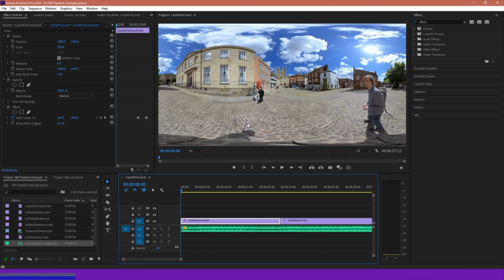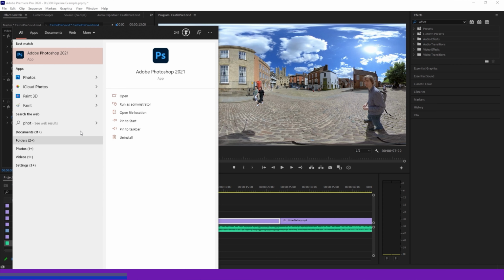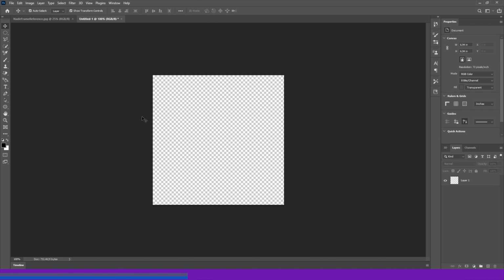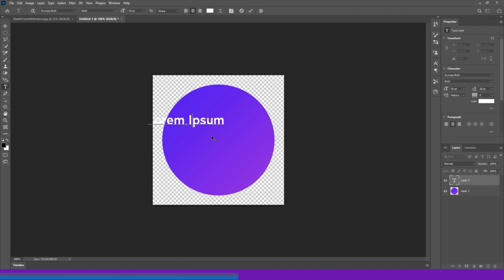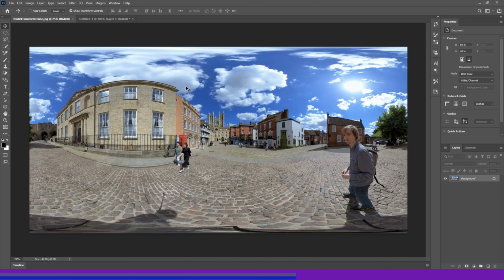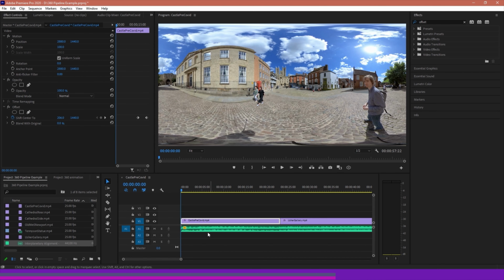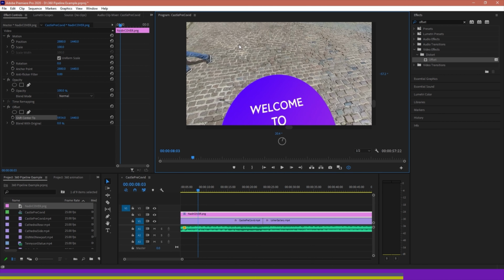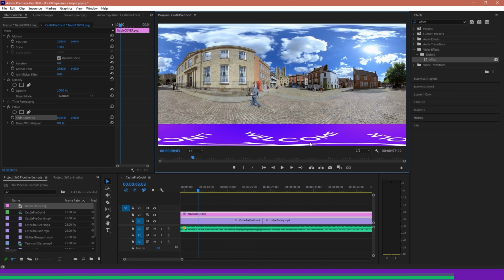360° Pipeline Part 2 - Nadir Cover Image | Working in 360°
In this video we take a look at how to create a cover image to mask our camera tripod in our video using Photoshop and Premiere Pro.
Nadir Definition: The point on the celestial sphere directly below an observer.